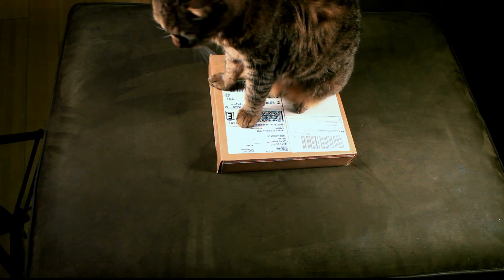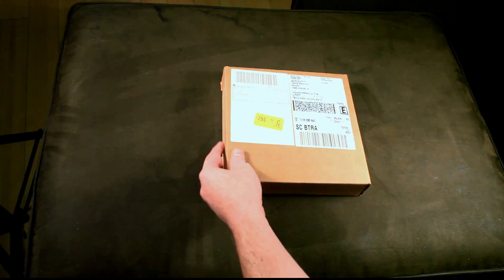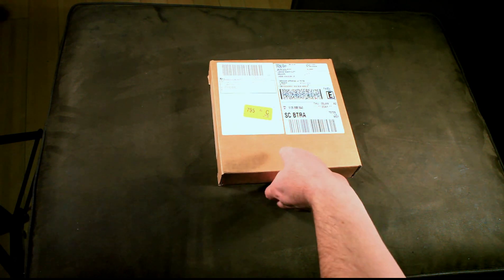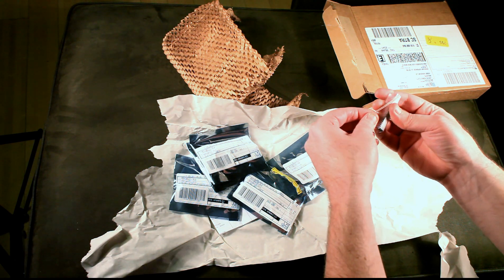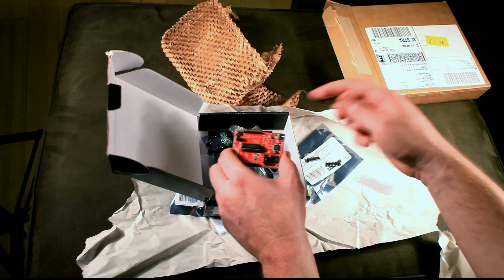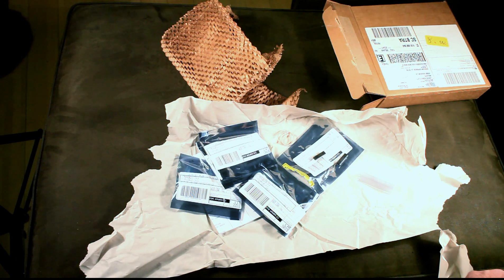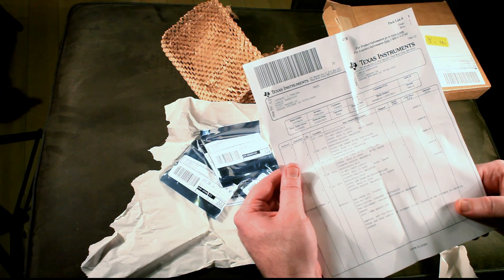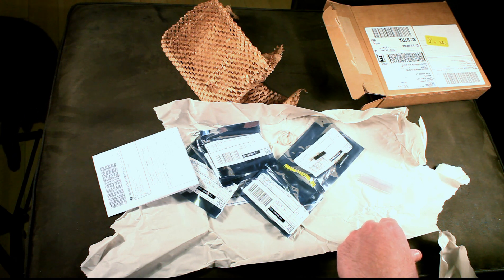Free MSP-430 MCU samples from Texas Instruments - unboxing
I ordered free samples from the TI website - MSP430G2152, MSP430G2201, MSP430G2152, MSP430G2221, MSP430G2211.  I unbox and talk about them in this video.